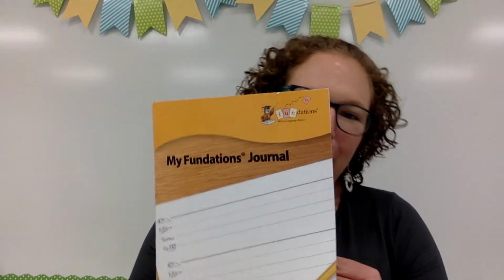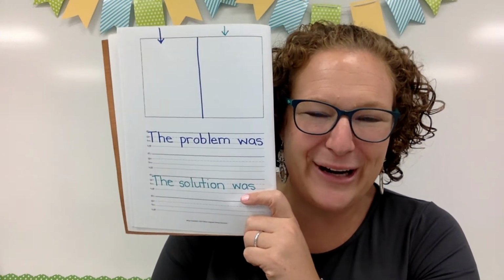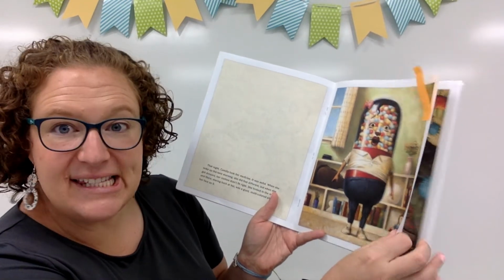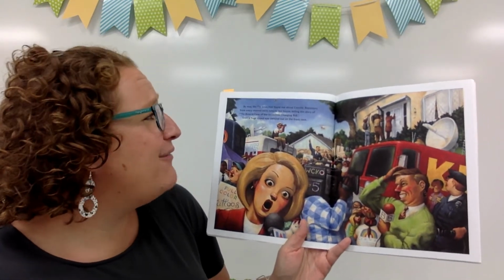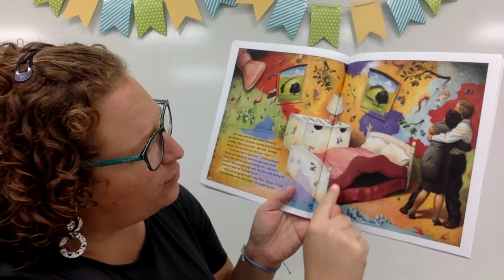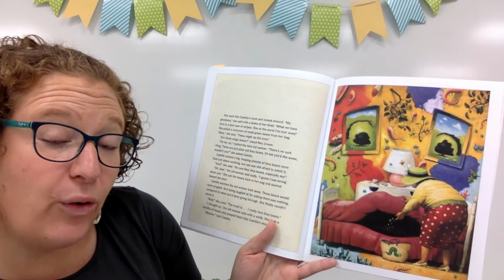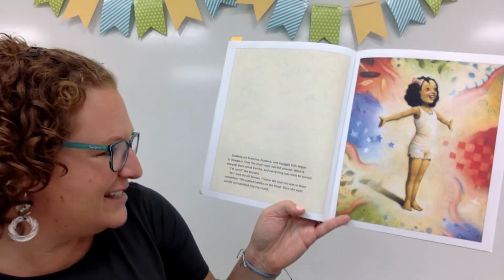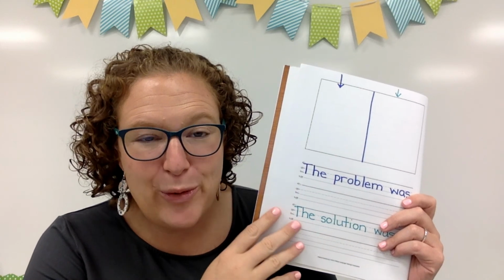A bad case of the stripes solution (#2)